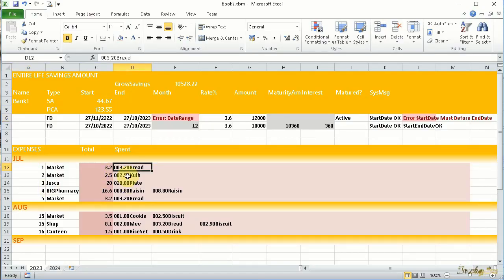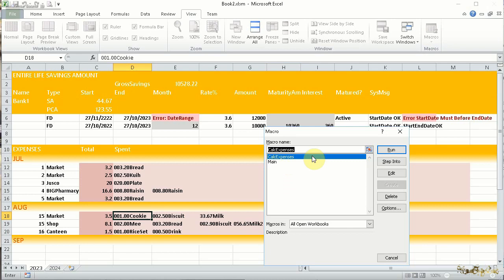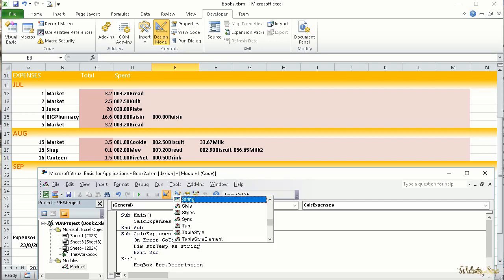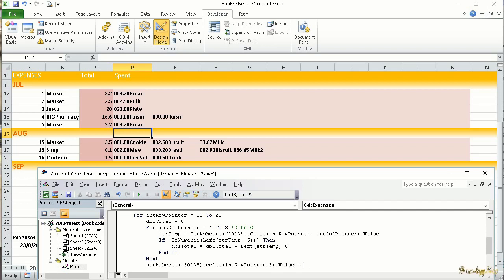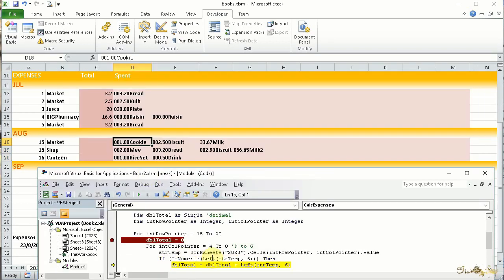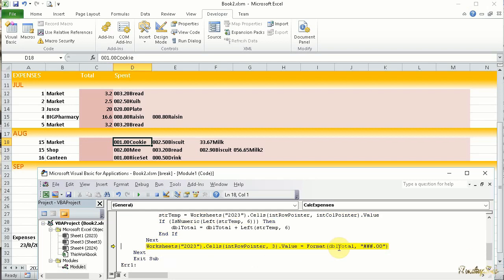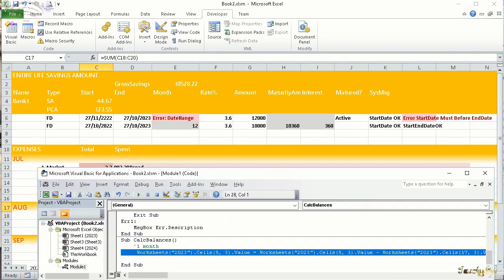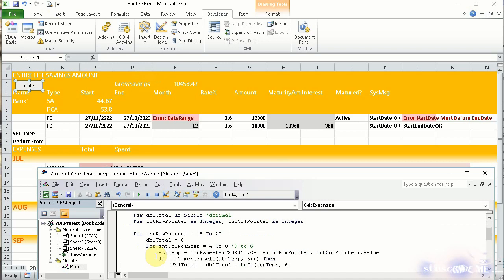[23♡705B] 讓您的 Excel 變得智能 Instill Intelligent Using Excel Macro (Expense) Part2/2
Lets use Excel to manage all your account balances
It can be for any savings current fd local or overseas
if Fd matured, you get notify with popup instances
if spend recorded, savings are deducted here you see

I begin with not just filling the cells
Intelligence is added to guide you well
These part1 & 2 may not look lovely
Cosmetics up to you to make pretty
My footprints hours of make not every one you like
They are just pieces of time I pass through in this life

FilmDate: 2023Aug21Mon 22Tue
Files: 6    Size:497MB